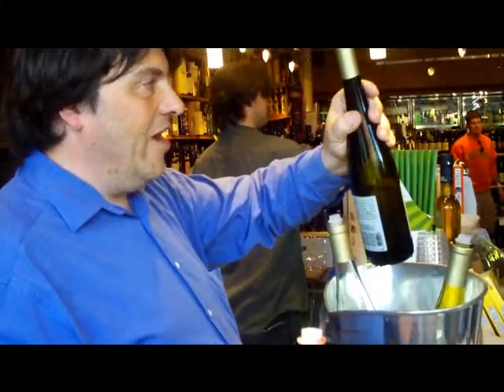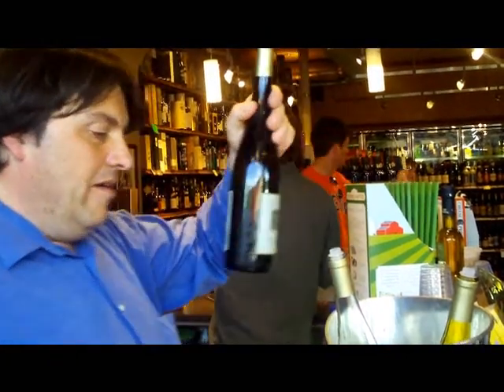Ravins Wine Tasting with Morten Hallgren Movie FINAL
Ravines Wine Cellars winemaker Morten Hallgren stops by Ball Square Fine Wines to share his Finger Lakes wines